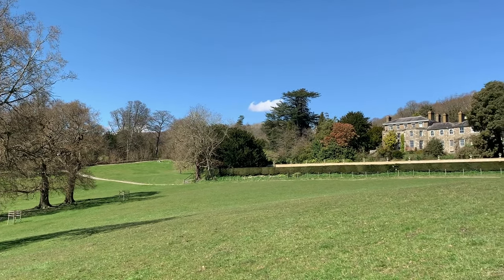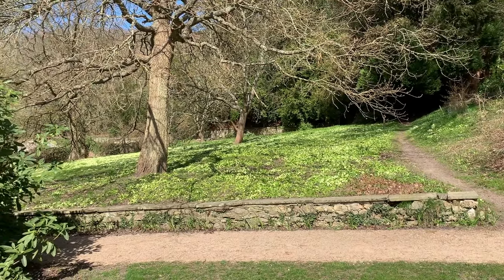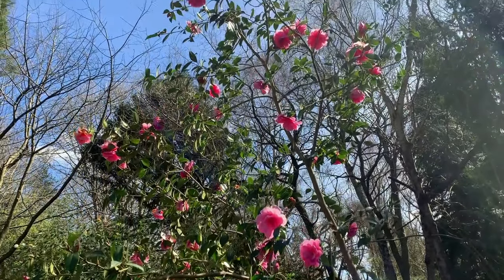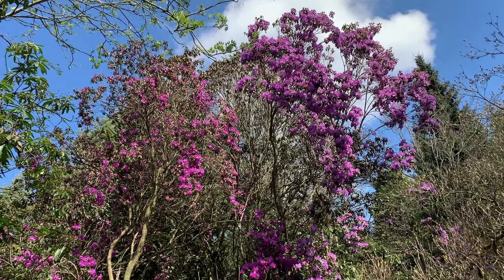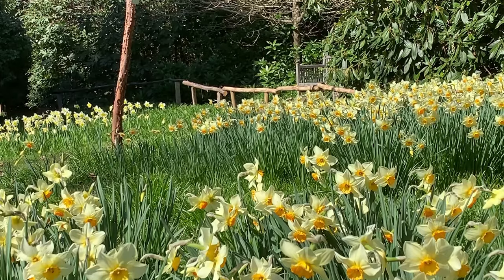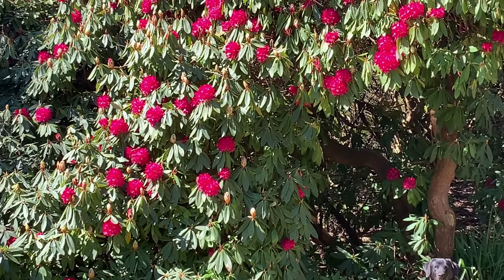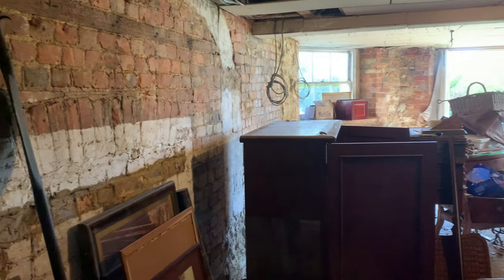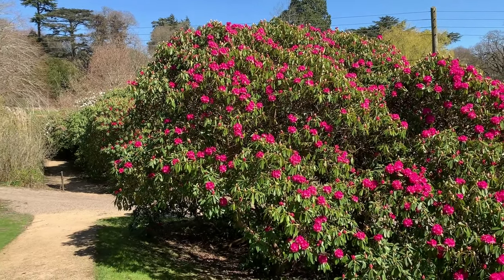Explore Riverhill Himalayan Gardens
It's the gorgeous portfolio of gardens from stately acres to inner city spaces that makes the National Garden Scheme such a national treasure. The beautiful hillside garden at Riverhill Himalayan Gardens has been privately owned by the Rogers family since 1840. Join owner Sarah Rogers for a leisurely visit through the history and planting of the gardens with its extensive views across the Weald of Kent, spectacular rhododendrons, azaleas and fine specimen trees.